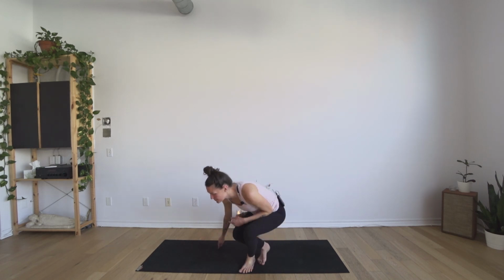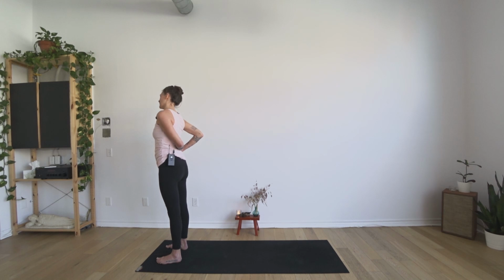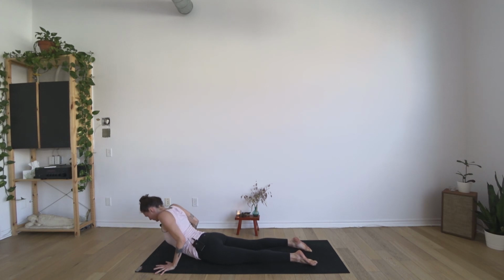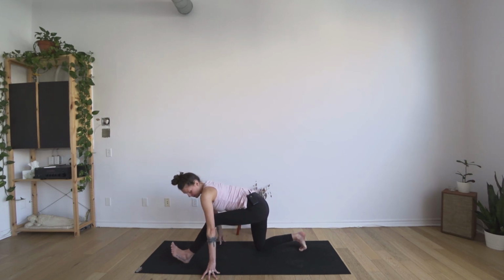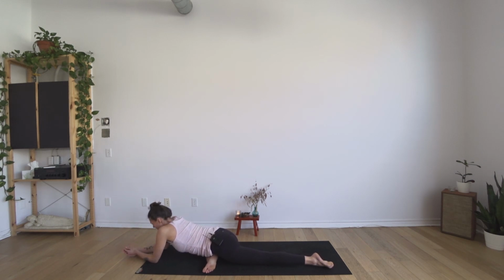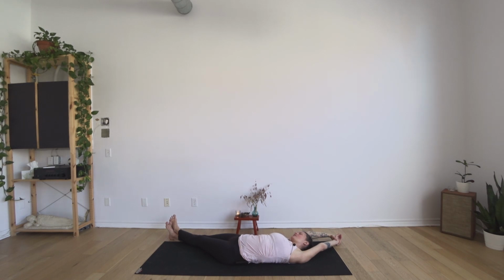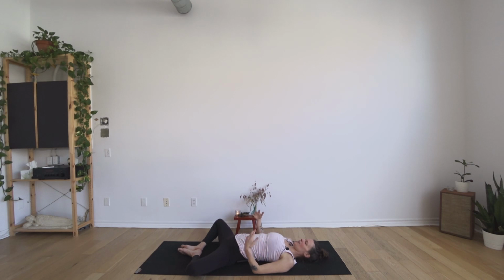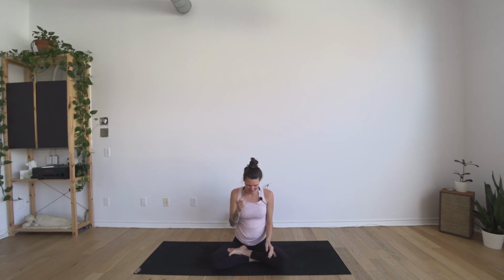studio330 | super slow | Liz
Slow flow + yin + restore with Liz Huntly.

SLOW FLOW + RESTORE
A calming blend of slow flow and long, supported holds, this class consists of simple, fluid movements followed by deeply relaxing restorative postures.